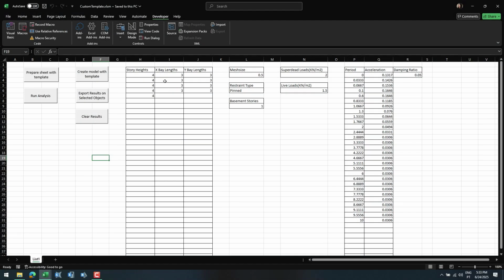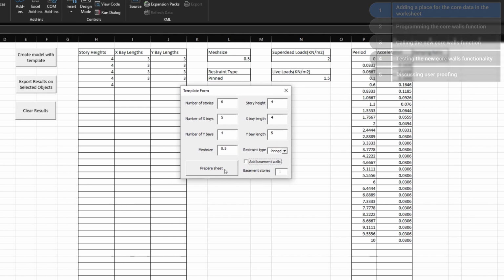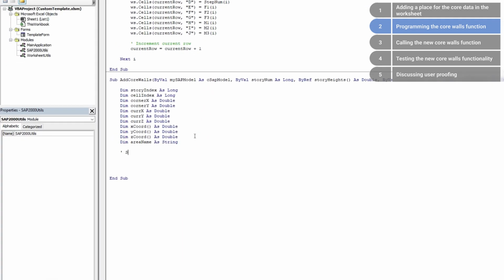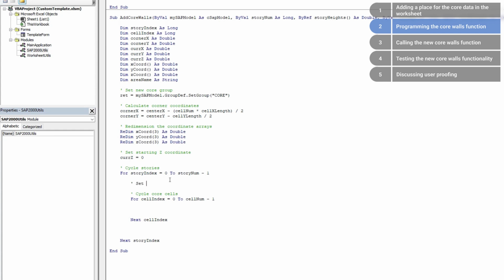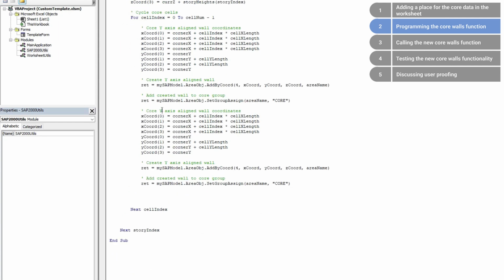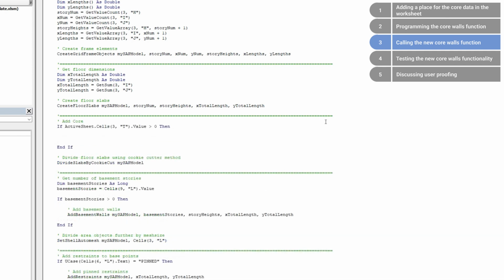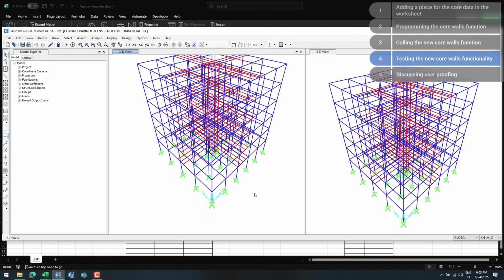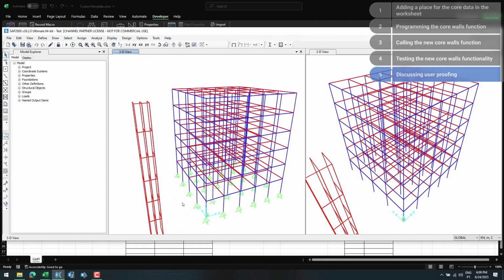Core System: Adding Parametric Core Walls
This training video provides a robust, parametric method for adding core walls to your custom template. You’ll read inputs for cell counts, cell sizes, and core center coordinates, compute corner origins, and build L‑shaped wall segments per cell across stories—assigning everything to a ‘Core’ group for easy selection later.

We discuss normal orientation, interaction with floor‑slab cookie cuts, and how base restraints applied generically also capture core base points. The routine lets you reposition and resize the core rapidly, supporting what‑if studies on stiffness and drift.